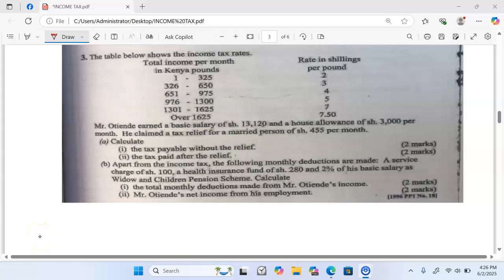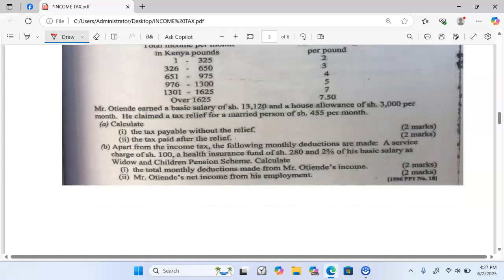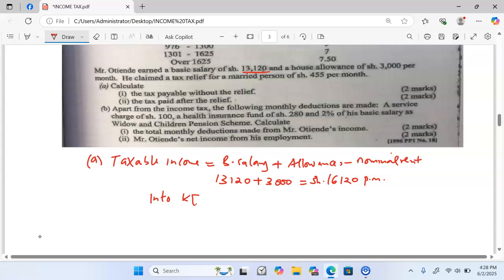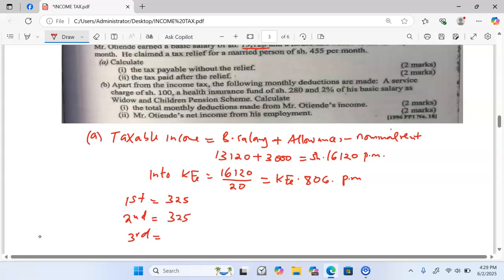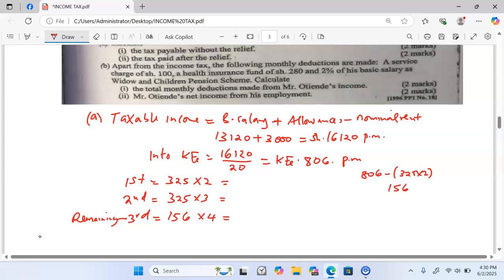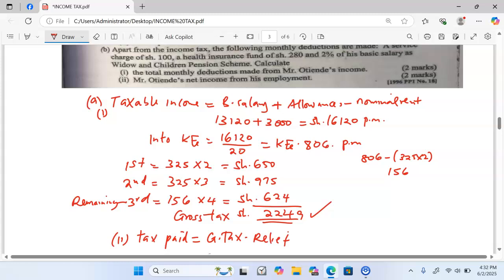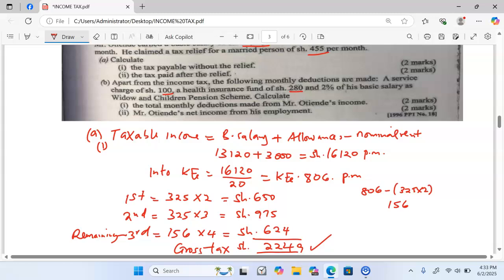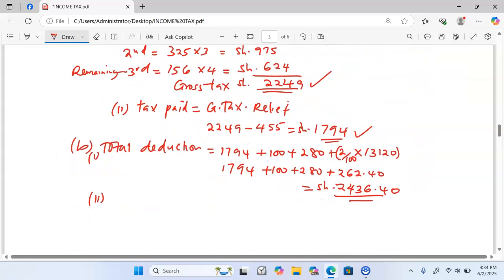Income tax K c s e 1996 pp1 No 18 Mathematics form3